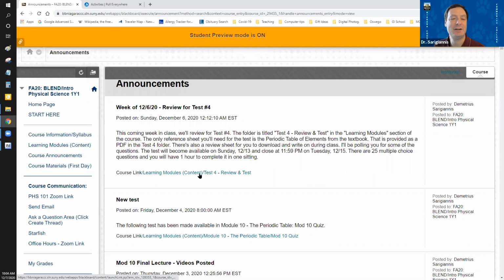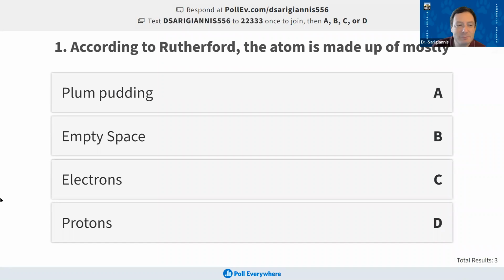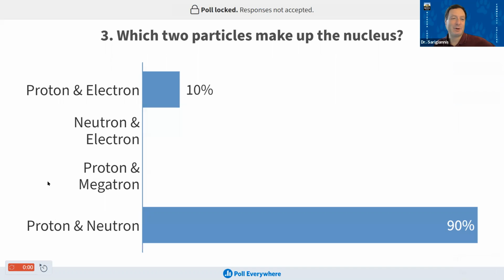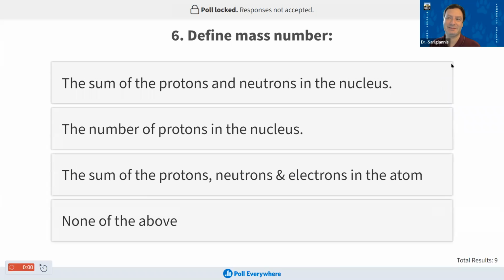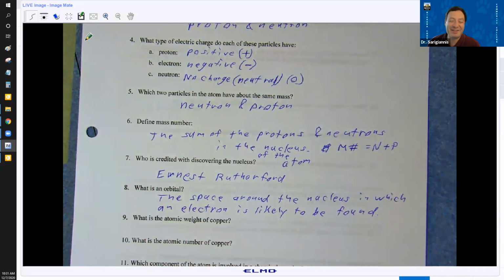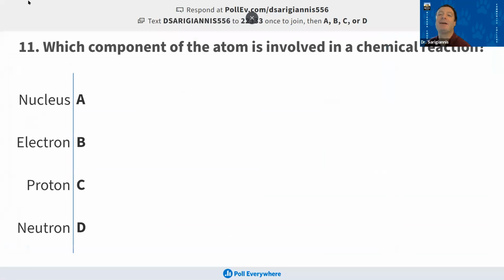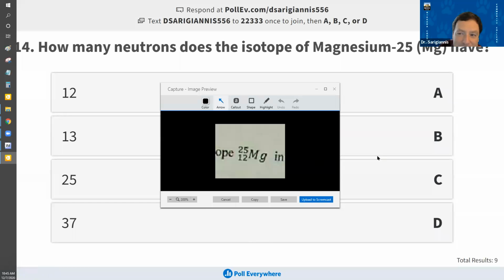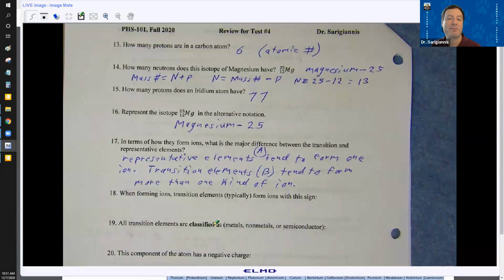PHS 101 MW F20 12 07 Test 4 rev pckt p 2 3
Monday, 12/7/20 - Test #4 Review Packet p 2-3